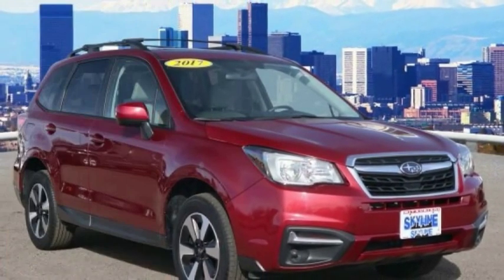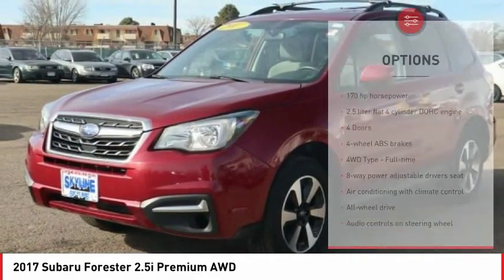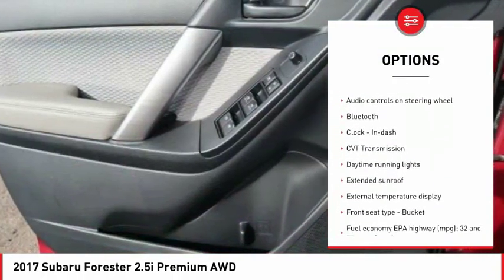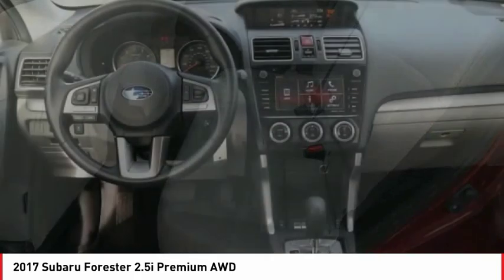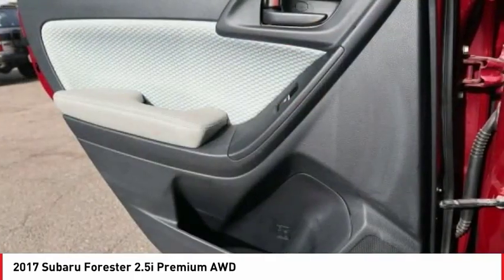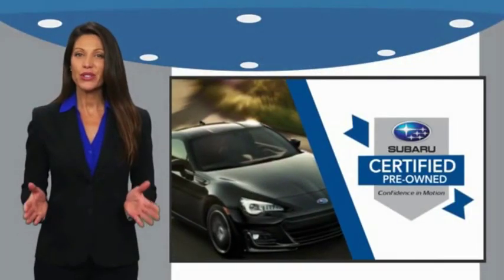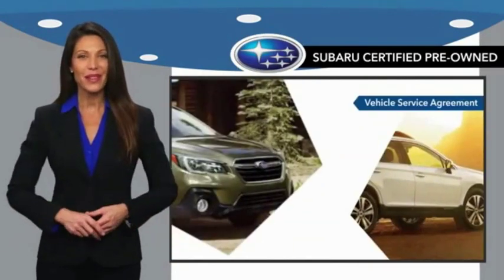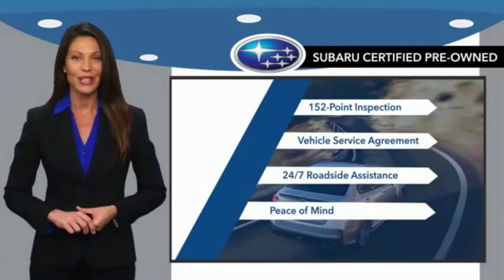2017 Subaru Forester Denver CO 17808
2017 Subaru Forester 2.5i Premium AWD

Skyline Mitsubishi
2040 W 104th Ave

Don't miss this 2017 Subaru Forester. It's equipped with great features. You'll want to take this Vehicle home. Make a great choice today.